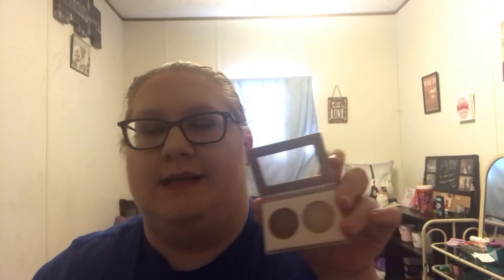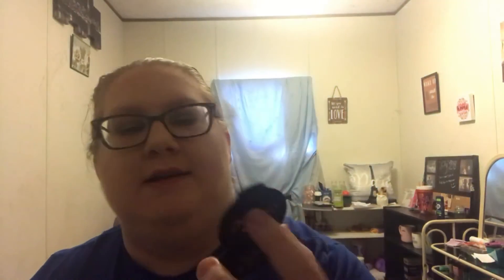Makeup I want to try... Is it worth it?!| August 2018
Hey guys! Whats up? I hope you're all doing well, and I hope you have made some time for yourself recently. I would just like you to know that now that I am 20, my content isn't going to change. I ma going to keep doing makeup type videos and just videos I enjoy making! I would love to know if there are any products you want me to try out, or any videos you want to see me do.